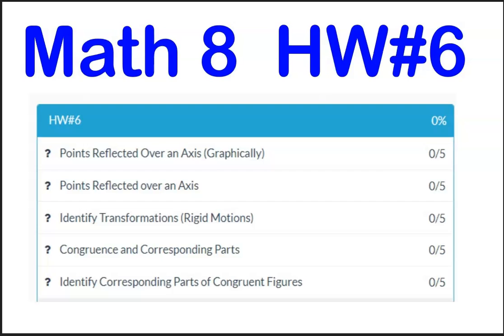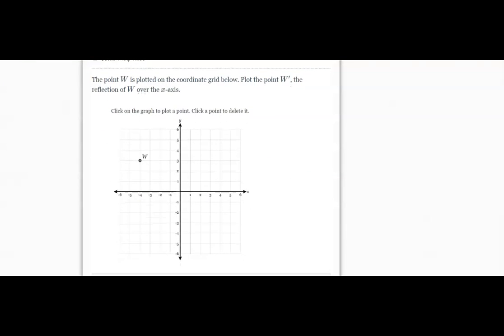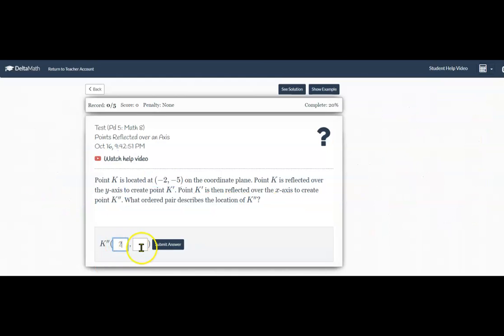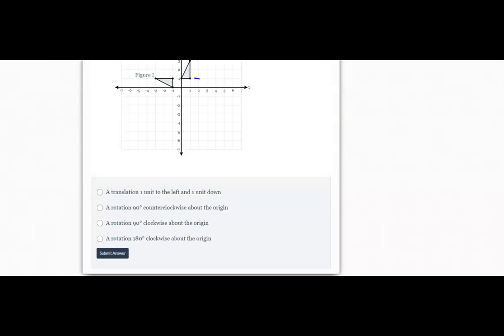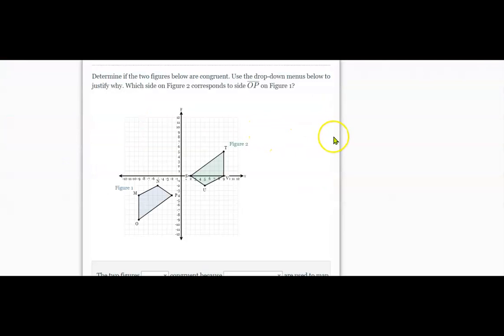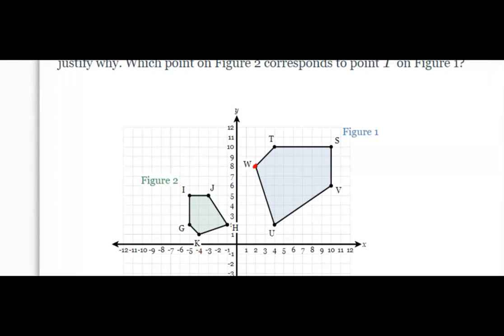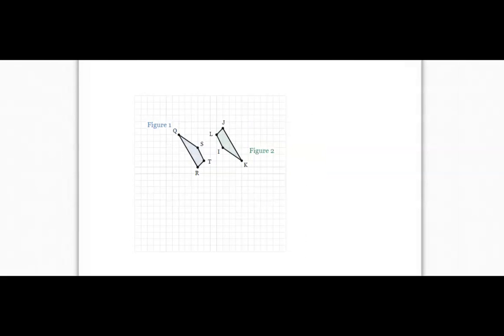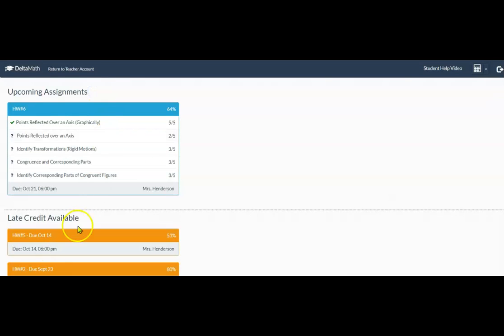Math 8 HW#6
Rigid Transformations, congruency, and corresponding parts.